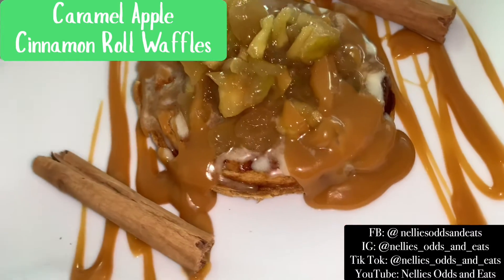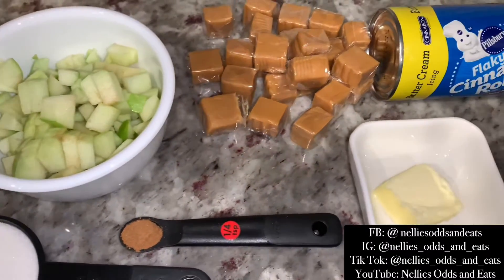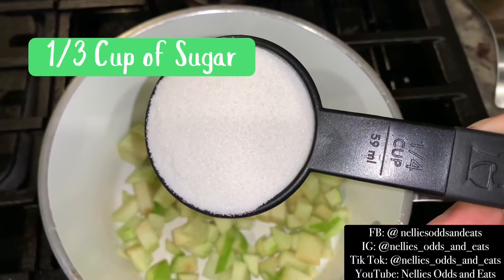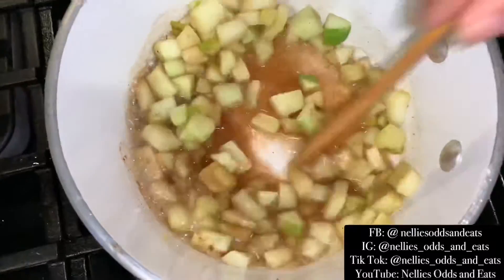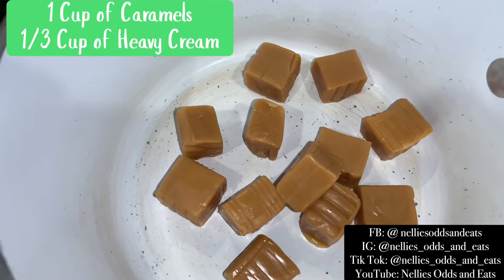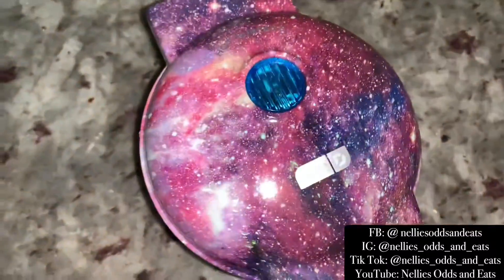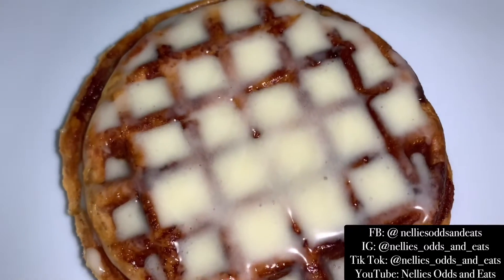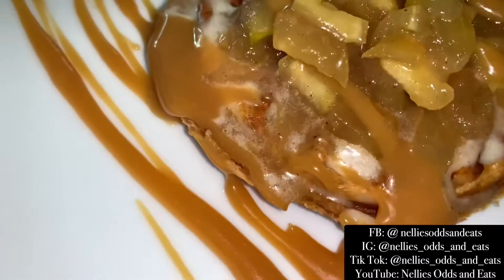Munchie Menu - Ep 16 Caramel Apple Cinnamon Roll Waffles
Fall has ARRIVED and I’m going full blown basic mode!🍁🍎🎃

Recipe below!👇🏾👇🏾

Caramel Apple Cinnamon Roll Waffles
1 container of packaged Cinnamon Rolls
1 Granny Smith Apple
1/3 Cup of Sugar
1/4 teaspoon of Cinnamon
1 Tablespoon of Lemon Juice and Lemon Zest
1 Tablespoon of Butter
1 teaspoon of Cornstarch
1 Cup of Caramels
1/3 Cup of Heavy Cream

In a sauce pan on medium heat add apples, sugar, cinnamon, lemon juice and zest. Mix together. Add in butter, melt that down and then whisk in cornstarch. Cook mixture for 2-3 minutes and remove from heat. In another pot whisk caramels and heavy cream together frequently, until creamy smooth texture (about 5 minutes). In a waffle maker, add cinnamon rolls to it for 2 minutes. I wrap the waffles in foil after I take them out of the waffle maker so they stay soft. Layer on cream frosting, apple filling, then caramel on top of the waffle and enjoy!